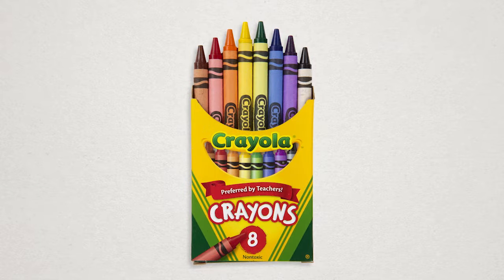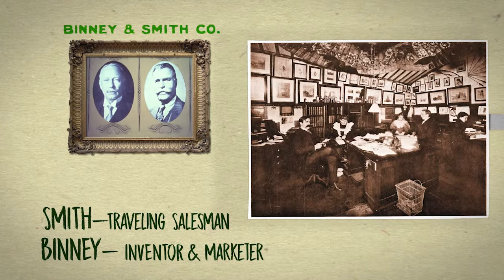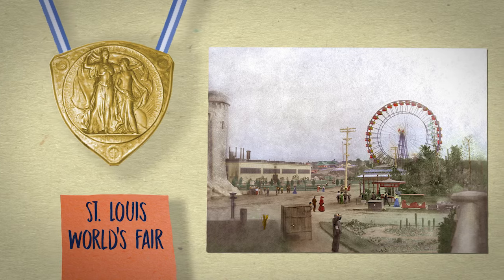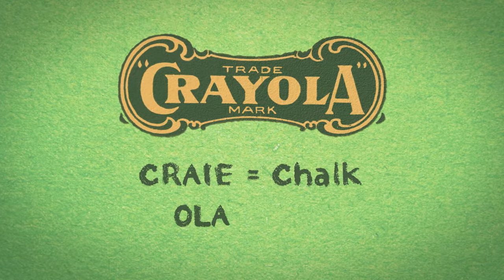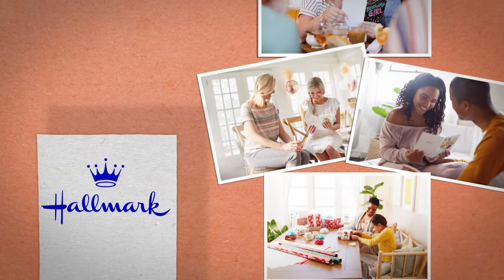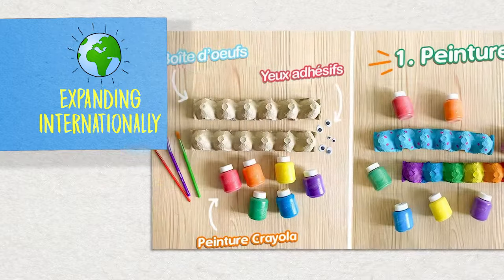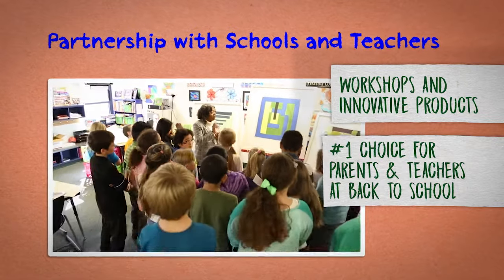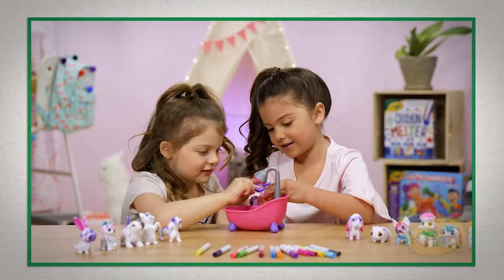The Colorful History of Crayola!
Whether it's providing tools to put a purple octopus on the moon, or enabling teachers to bring arts-infused learning into the classroom, Crayola is passionate about helping parents and educators raise creatively alive children who we believe will grow to be inspired, original adults.

Our company has inspired artistic creativity in children for more than 100 years - since the first box of Crayola crayons rolled off the assembly line in 1903.  The company began when cousins Edwin Binney and C. Harold Smith took over Edwin's father's pigment business in 1885.  Early products included red oxide pigment used as barn paint and carbon black used in car tires.

After noticing a need for safe, high quality, affordable wax crayons, in 1903, Crayola produced the first box of eight crayons and sold them for 5 cents.

Since then, the Crayola brand has grown into a portfolio of innovative art tools, crafting activities, and creative toys that give kids the power to express all that inspires them as they explore, discover, play, pretend, and dream.